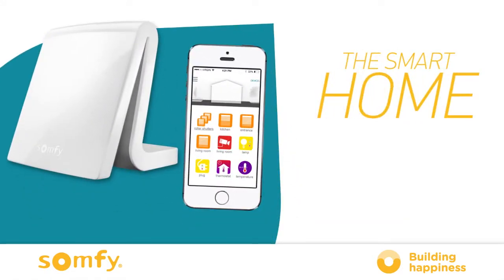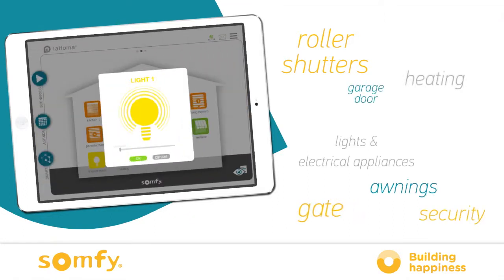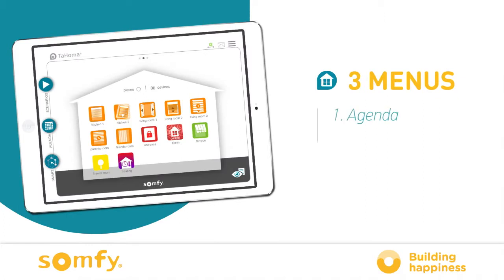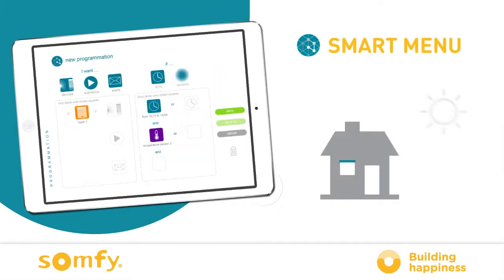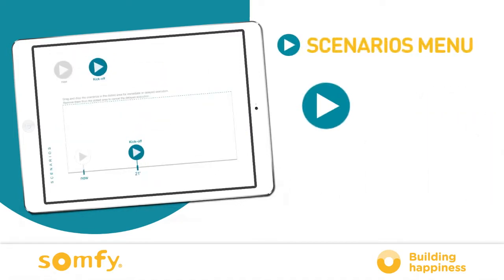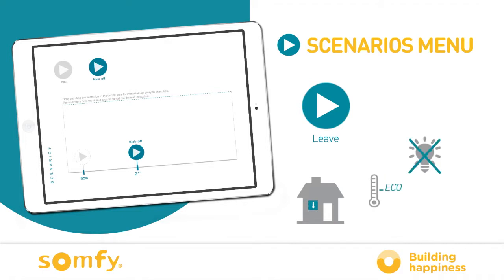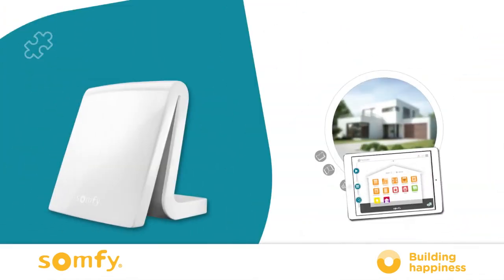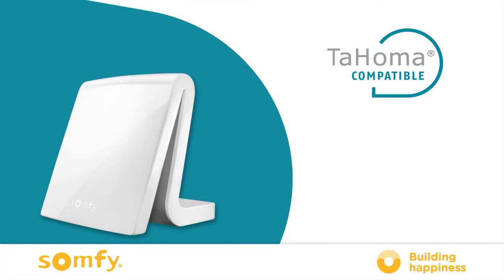SOMFY Tahoma UK 1